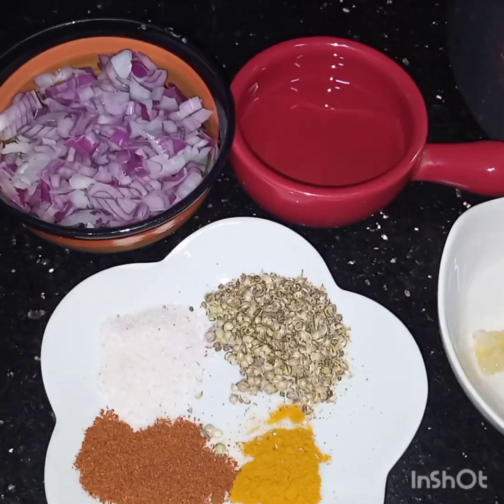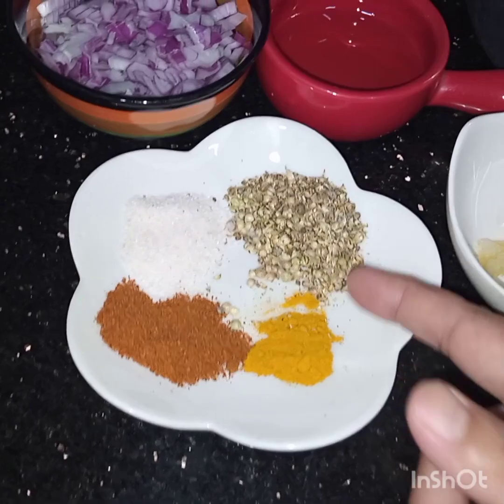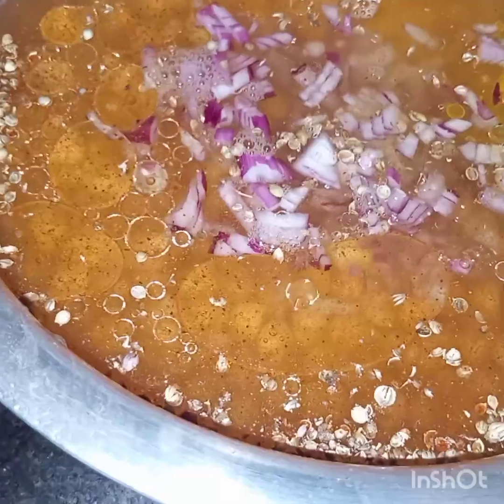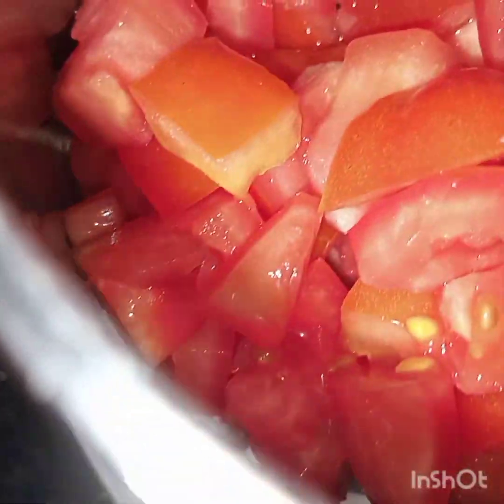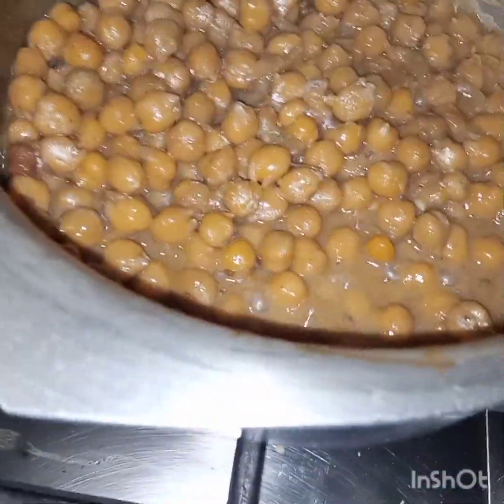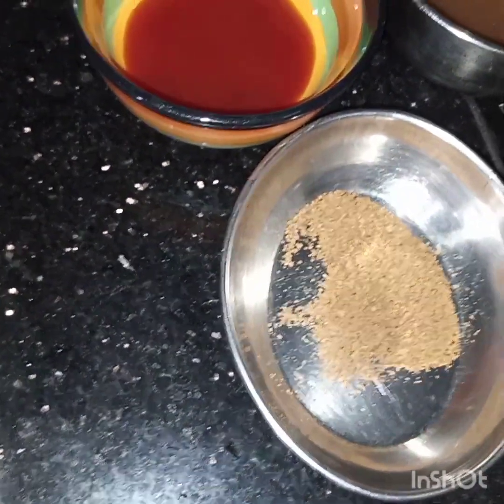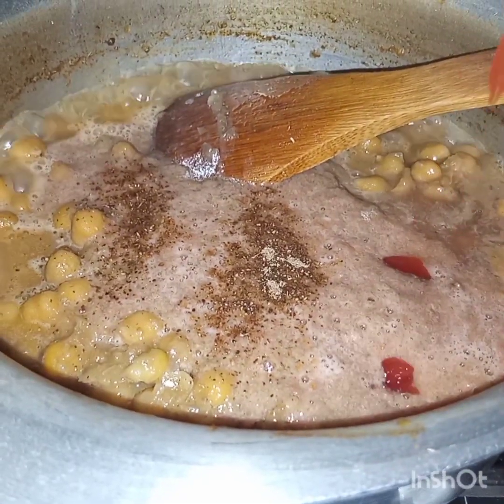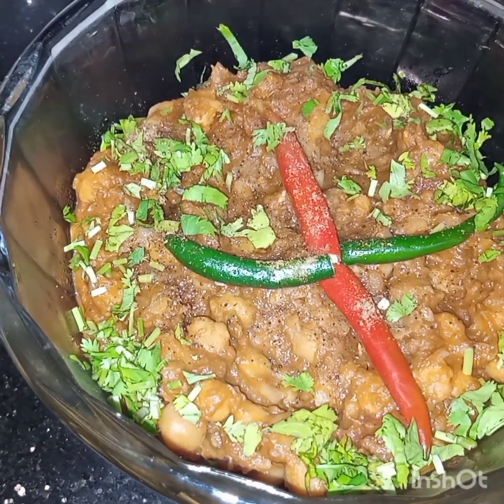Fry Masala Chaat/New & Different/Simple & Easy/Step by Step/How to cook/Recipe/English.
All the ingredients are cooked together and served.